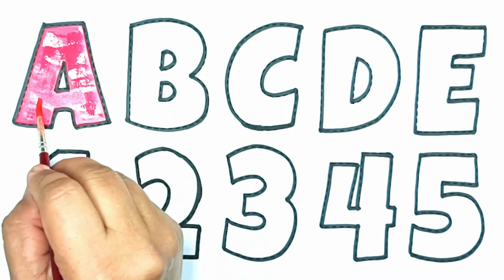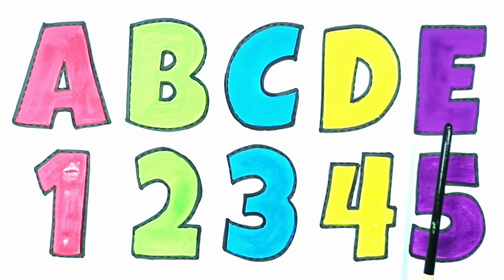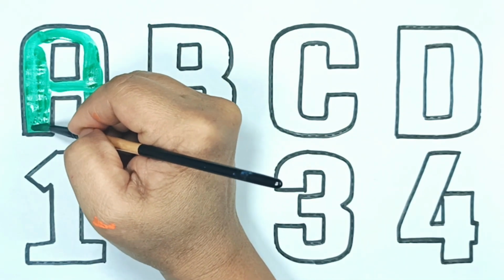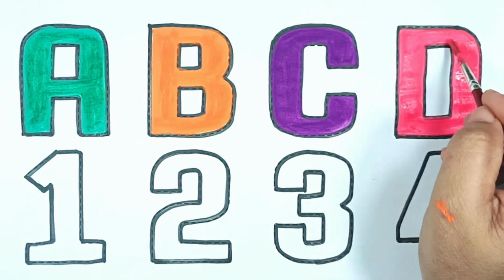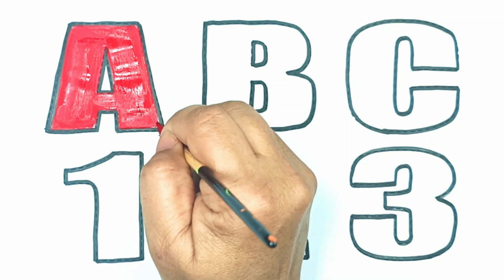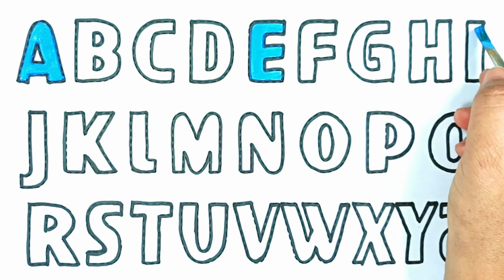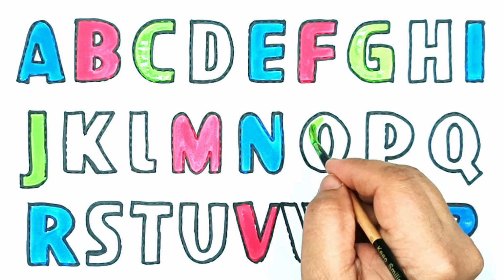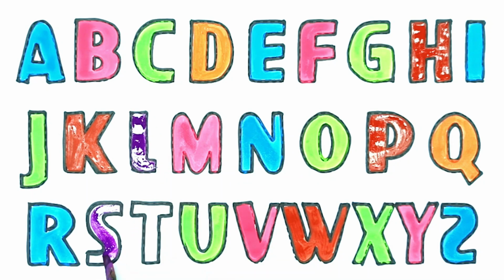Learn to Write Your ABCs! Tracing & Coloring